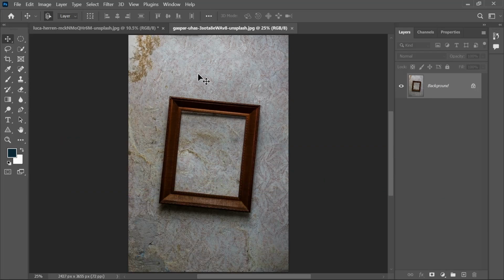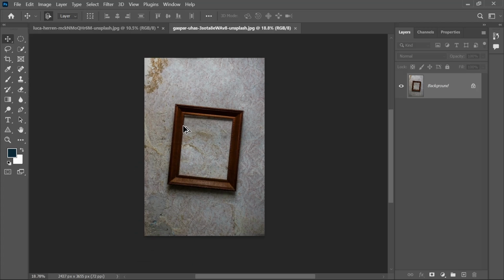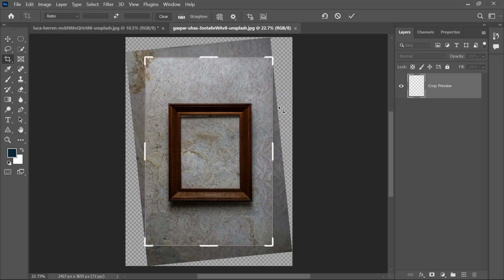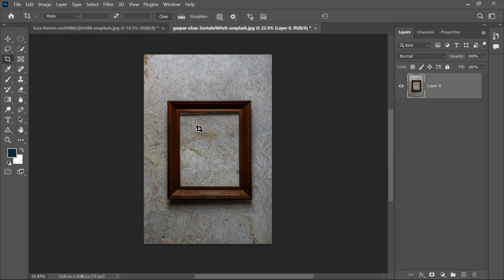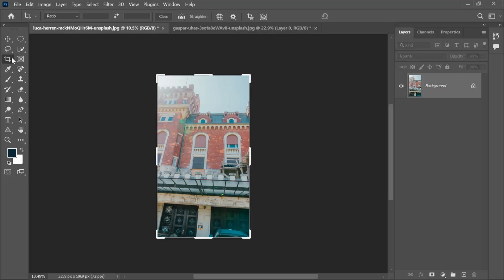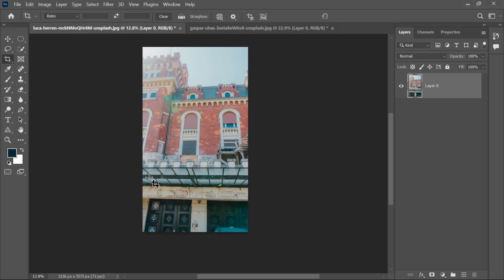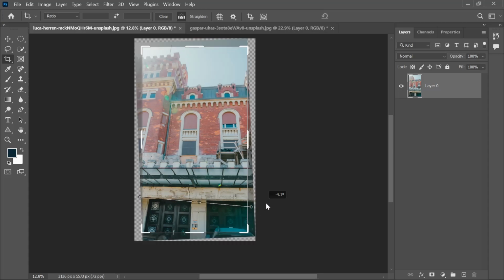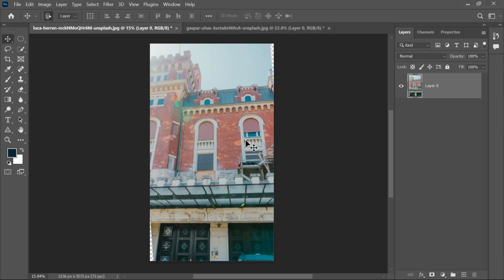Straightening Images in Adobe Photoshop | Photoshop Course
In this video of the Adobe Photoshop Beginners Course we will be looking at how to straighten images using to crop tool! This is step by step lesson in which I explain everything in a very easy way for beginners or students to understand.